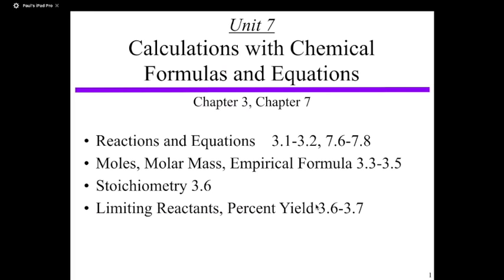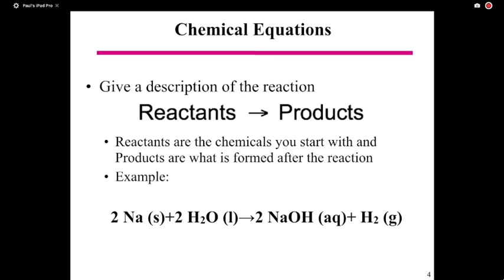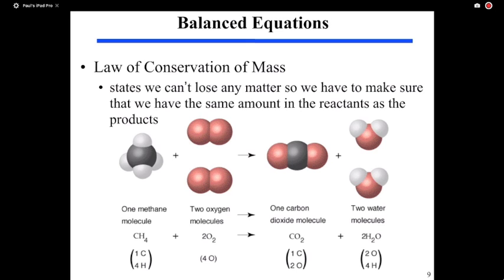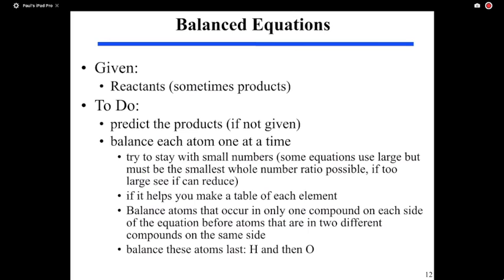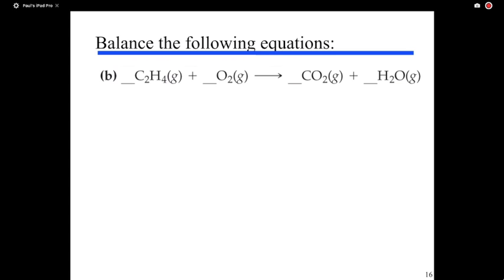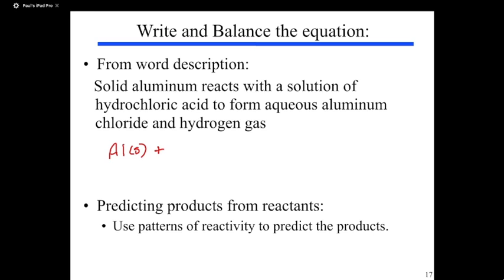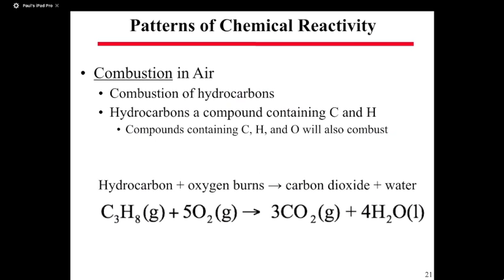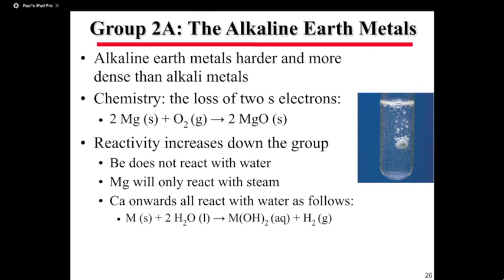CHEM-111 2018_10_05